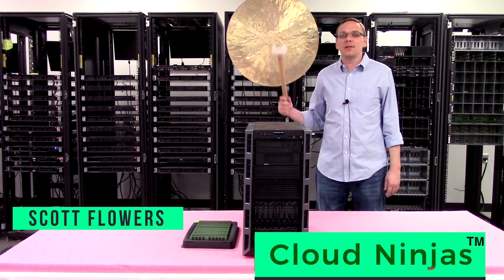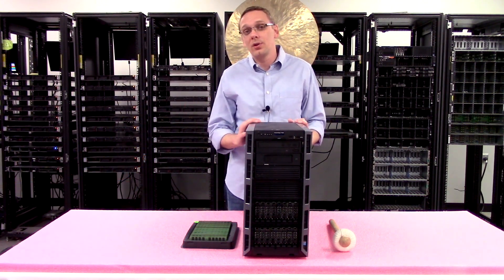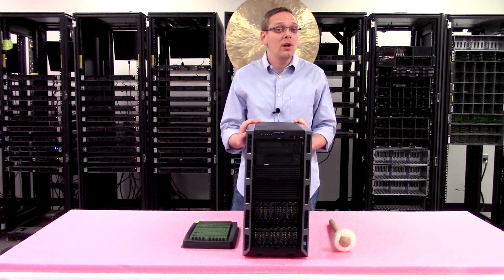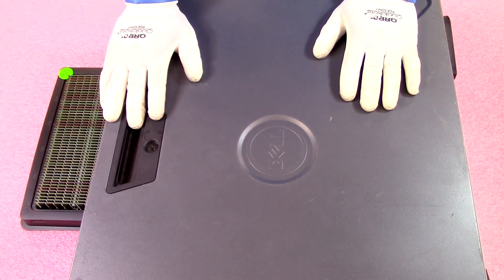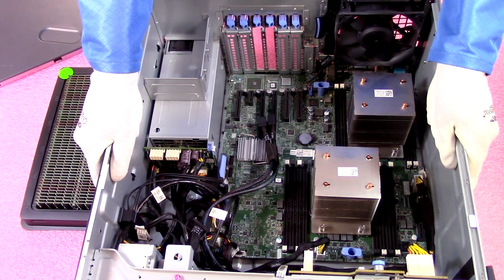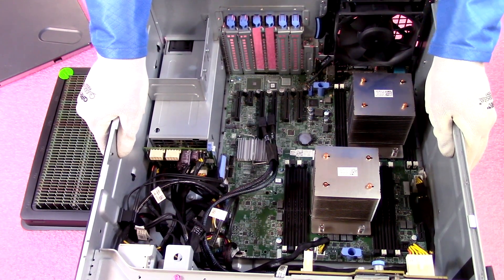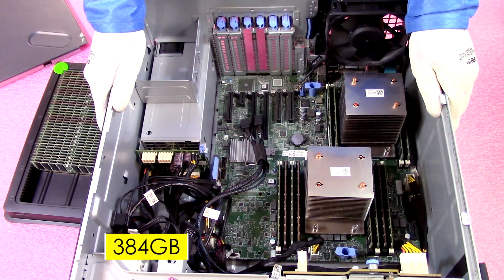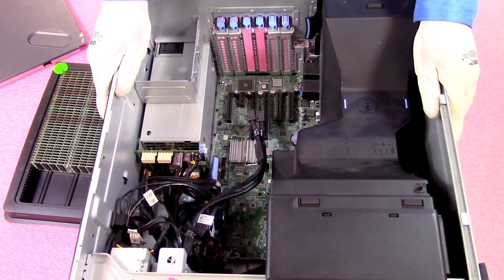Dell PowerEdge T430 Tower Workstation Overview & Memory Upgrade Tips | How to Install & Configure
The Dell PowerEdge T430 is an enterprise 5U tower server / workstation and packs a powerful punch.  This server can be used as a rackmount or tower.  In our video, we will go over the proper techniques for installing memory upgrades as well as how to properly configure the RAM.  To start, the T430 is part of Dell’s 13th Generation.  This is the next generation from the Dell PowerEdge T420 workstation.  Dell T430’s operate on dual Intel E5-2600 V3 or V4 series processors, which is an LGA2011-3 CPU socket.  These are the same processors found in T630, R630 and R730 servers.  There are 24 DIMM slots powered by DDR4 memory modules.  The T430 is part of the first generation of Dell DDR4 based workstations.

Dell PowerEdge T430 towers will accept two types of memory: ECC Registered (RDIMM) and Load Reduced (LRDIMM).  Both ECC Reg and Load Reduced DDR4 will max out at the same speed and capacity for Dell PowerEdge T430 servers.  The max configuration is 384GB via (12 x 32GB) DDR4 PC4-19200T-R 2400MHz ECC Registered Server Memory.  The max configuration is also 384GB via (12 x 32GB) DDR4 PC4-19200T-R 2400MHz Load Reduced Server Memory.  Please note you can install 2666 speed but they will clock down to 2400.

CPU1 controls 8 DIMMs slots and CPU2 controls 4 DIMMs slots.  There are 4 Memory Channels on CPU1 and 4 memory channels on CPU2.  CPU1 has 2 DIMM slots per Memory Channel and CPU2 has 1 DIMM slot per memory channel.  Dell has conveniently labeled and color coded each DIMM slot on the motherboard.  Follow Cloud Ninjas helpful guide to ensure you properly install your memory upgrades.  We recommend as best practices to always install at the start of each memory channel.  The memory channels will start with white in the first slot and black in the second slot.  The proper configuration for 2 CPUs would be 4, 8, or 12 DIMMs to maintain a consistent load balance across all your memory channels.  In our video, we will dive into the memory in more depth as well as actually install memory modules inside our very own PowerEdge T430 workstation.

This server is highly-configurable and can be used as a multipurpose server.  The Dell PowerEdge T430 is the next gen to the T420, and offers a wide variety of solutions. The T430 utilizes DDR4 memory, 2 PCI express expansion slots, 12 DIMM slots and powered by dual Intel Xeon E5-2600 v3 or v4 Processors.